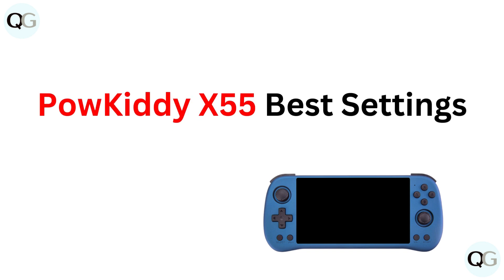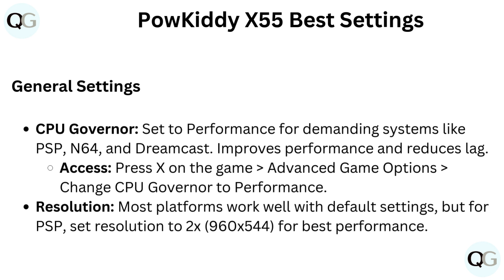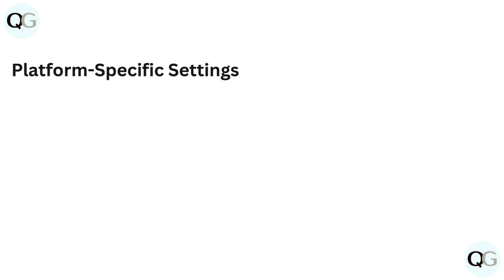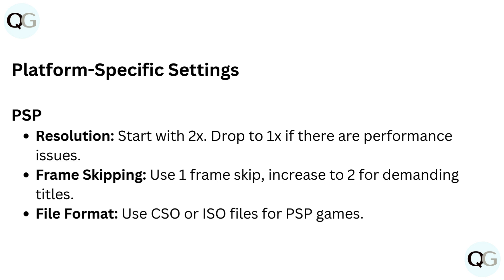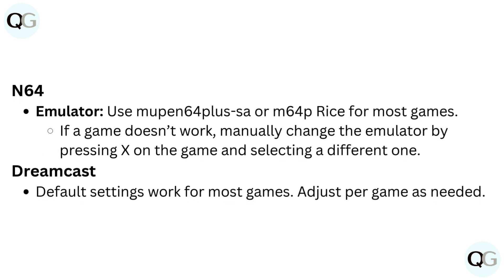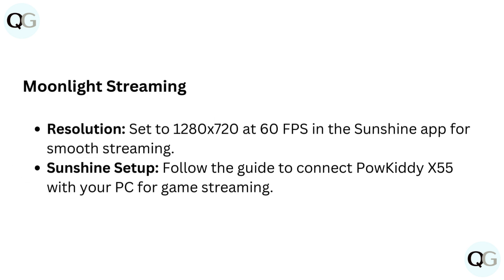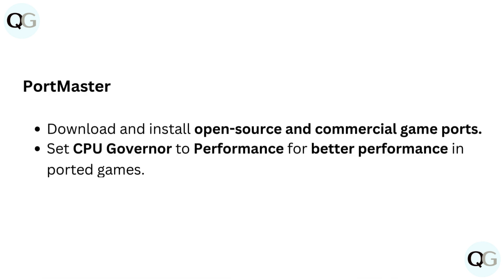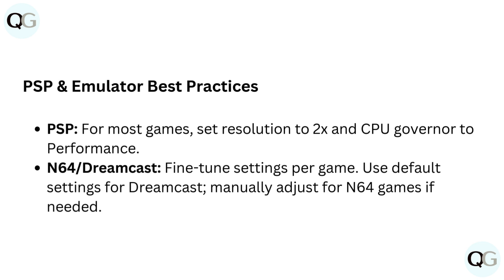How to Optimize PowKiddy X55 Settings – Best Display, Control & Game Performance Guide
In this video, we explore the optimal settings for the PowKiddy X55, ensuring you get the most out of your gaming experience. From display adjustments to performance enhancements, we cover everything you need to know to customize your device effectively. Join us as we guide you through each setting step-by-step, helping you achieve the best possible performance from your PowKiddy X55.